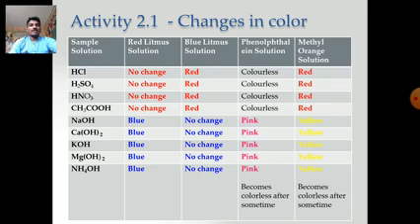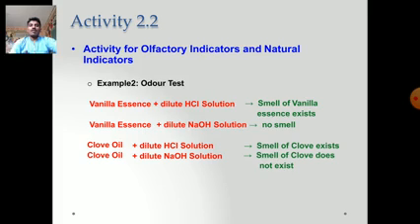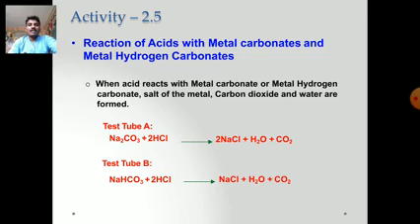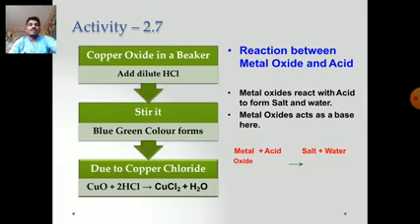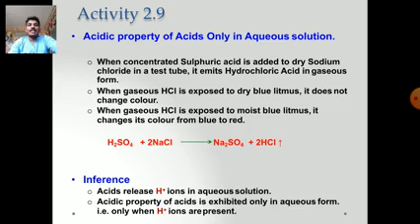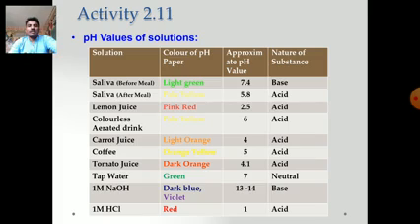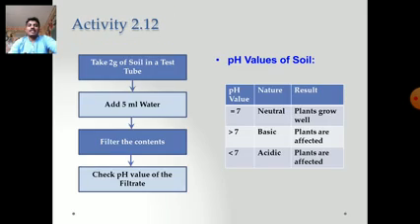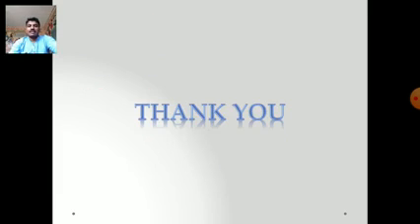10th.Chapter-2.Acids,Bases and Salts.Part-3.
By-Basavaraja R C